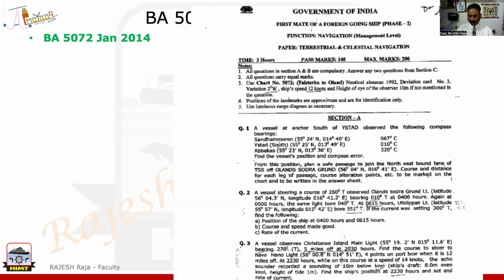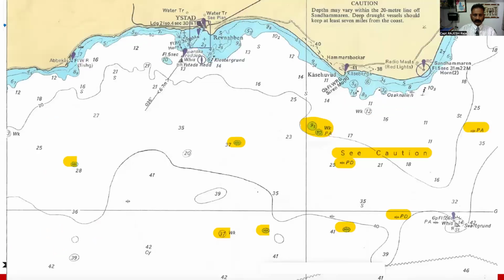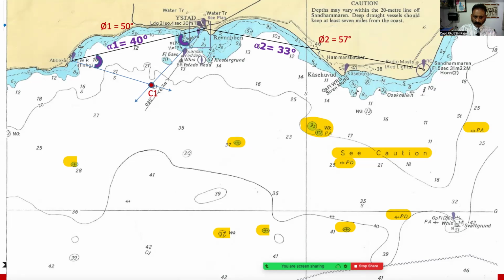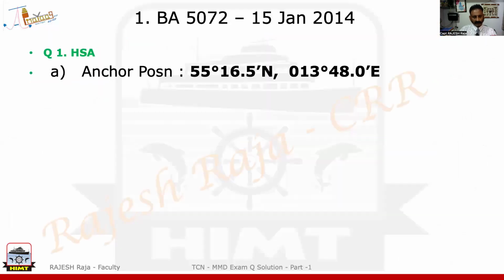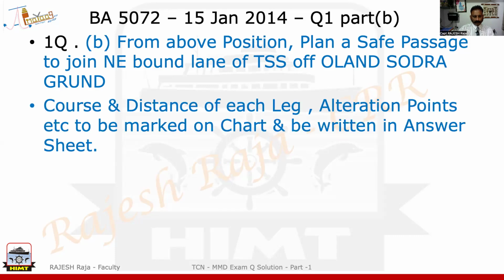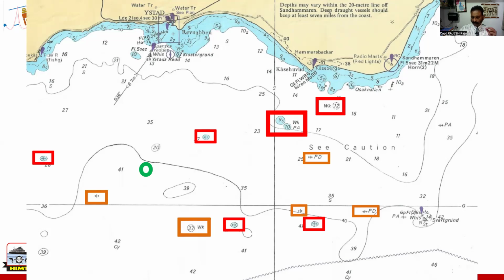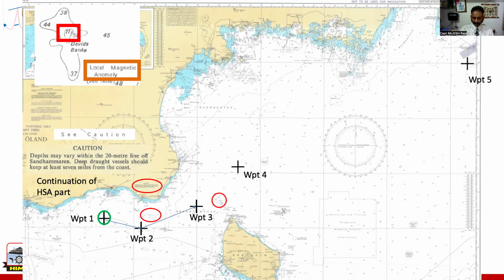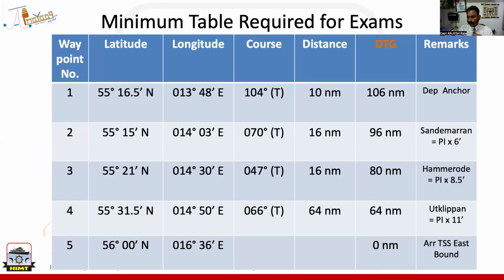78. HSA & Passage Plan- Chief Mate Phase 1 2nd Mate MMD Exam 5072 - 15Jan14 -Part1 -Q1 06Jul2024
Series of 3 Videos solving BA 5072  MMD Q paper of 15 Jan 2014
Q1 involves Horizontal Sextant Angle & a Passage plan